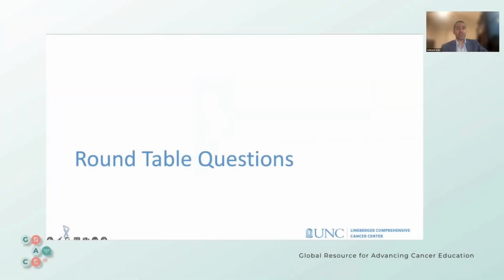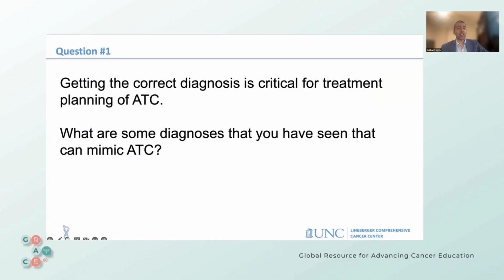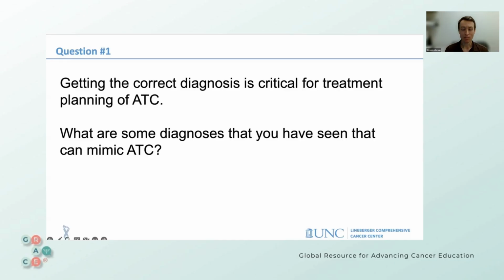What Diagnoses Can Mimic Anaplastic Thyroid Cancer? - Rare Cancers OncInsights 2025-26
In this video series that was recorded in March 2026, leading oncologists present patients and caregivers with the most current and emerging treatment information on rare cancers, delivered in a concise and easy-to-understand format.

In this video, Drs. Sheth, Cubb, Blumberg, and Johnson discuss what other diagnoses can mimic the symptoms of ATC